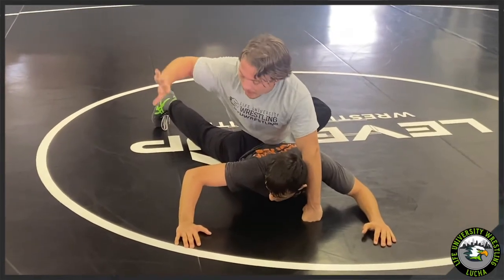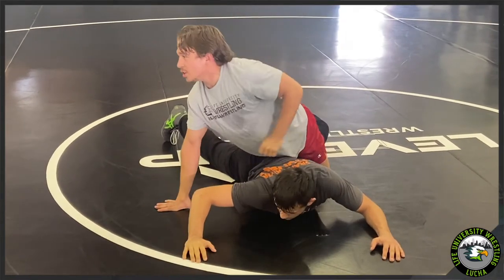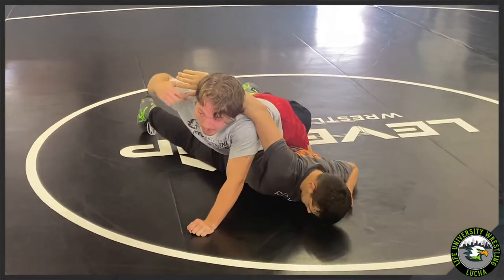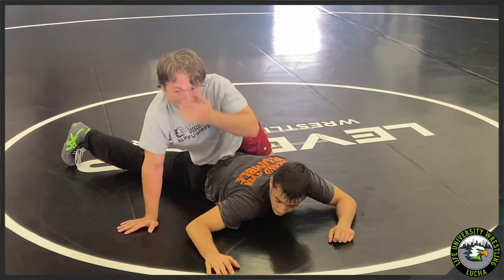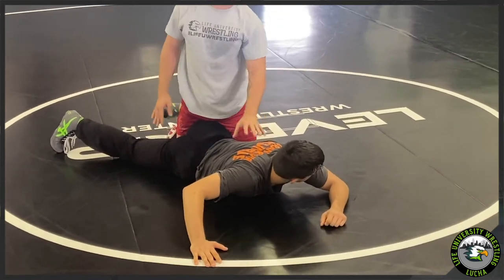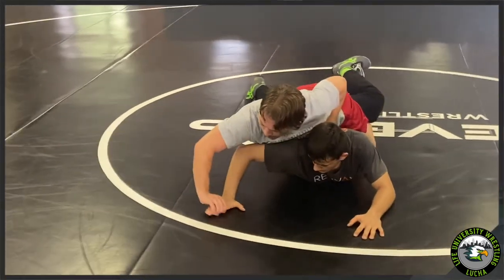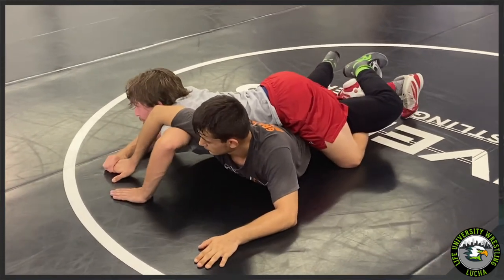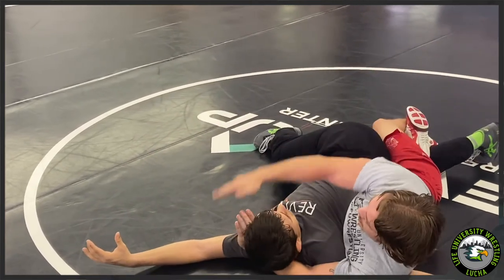Coach Cole Manion: Riding Legs to a Guillotine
Assistant Coach Cole Manion demonstrating Riding Legs to a modified Guillotine